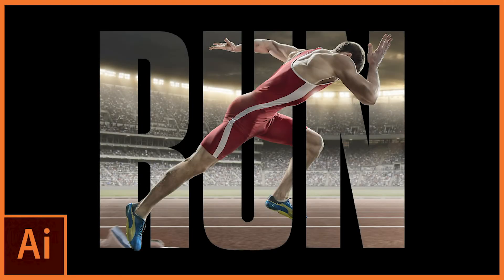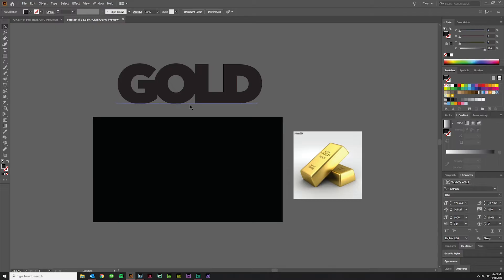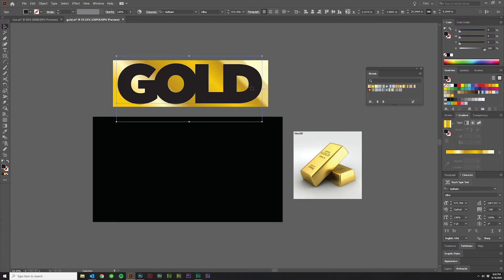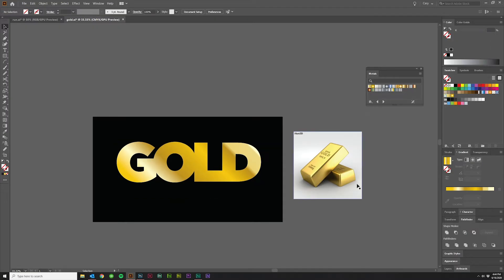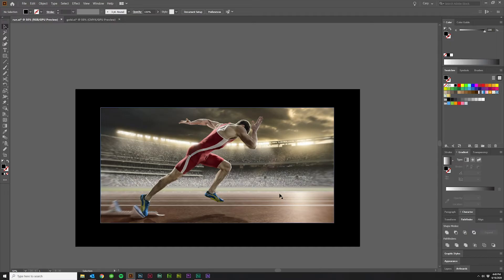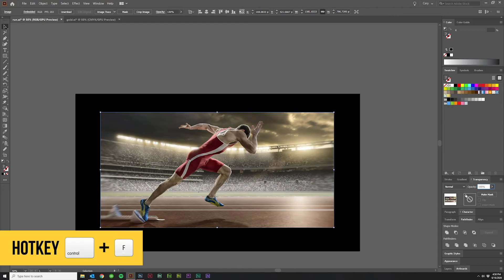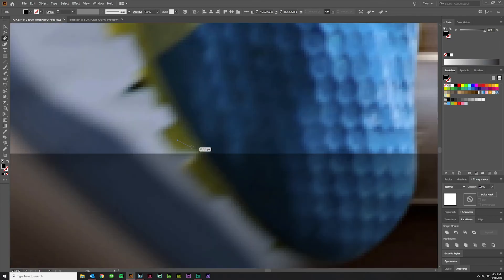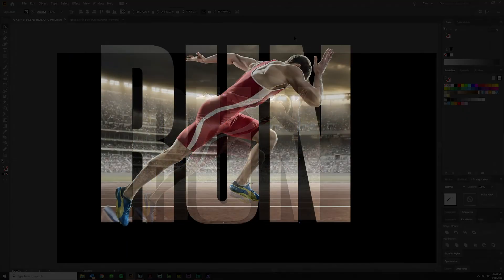Clipping Mask Illustrator Tutorial for Text and Shapes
Clipping masks in Adobe Illustrator can be used with text or shapes.  The cool part about text is that you can use it as a clipping mask and still edit it as a text object if you convert it into a compound path. The pen tool is also very useful for creating clipping masks that isolate part of an image.  When the two clipping mask tips are applied together, you can create some really stunning and engaging artwork.

Which clipping mask technique or example did you like best?